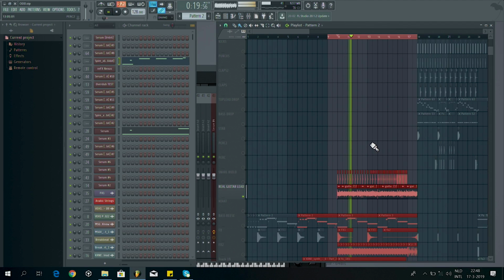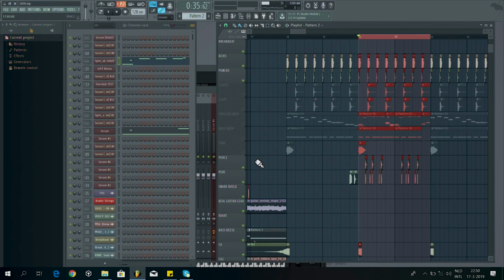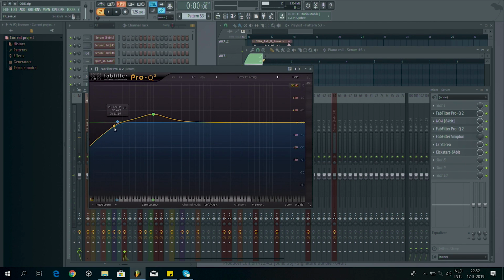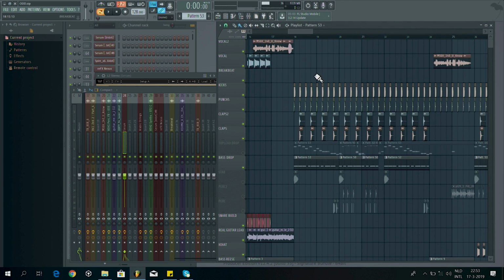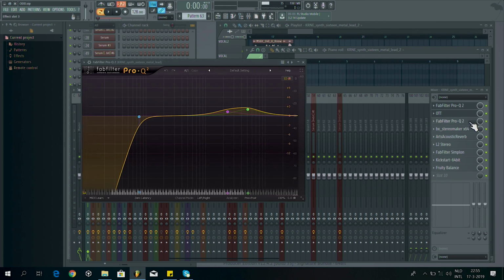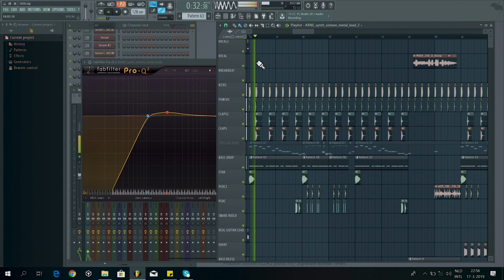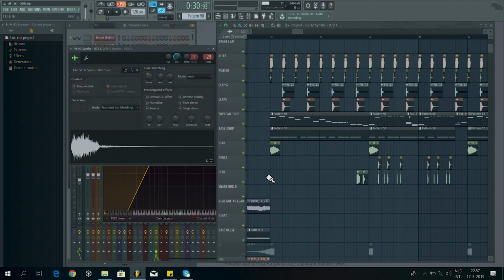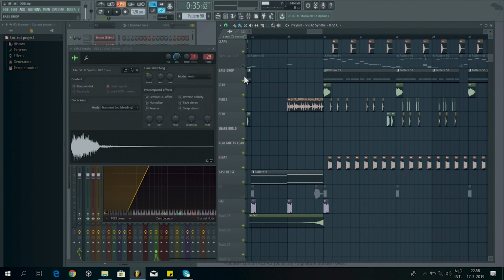FL STUDIO x Dancefair | Loopers 'I'm Odd' MasterClass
Image-Line Software